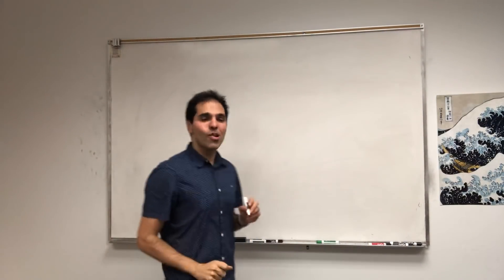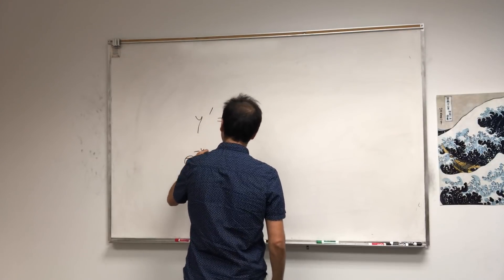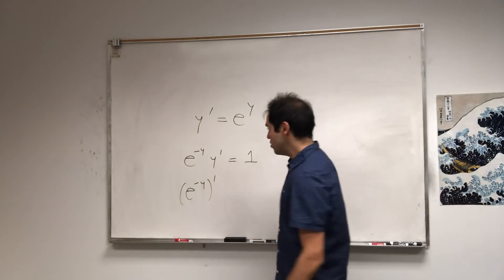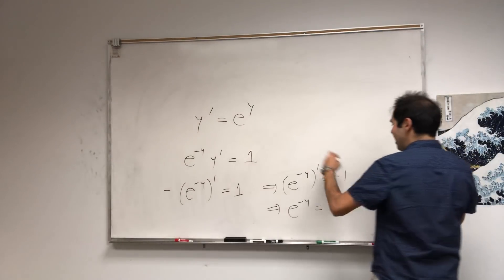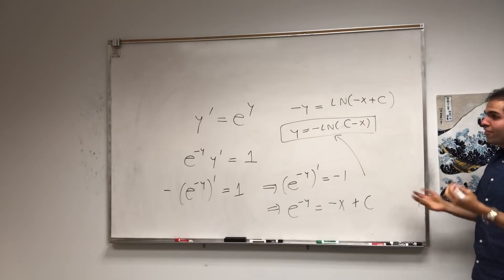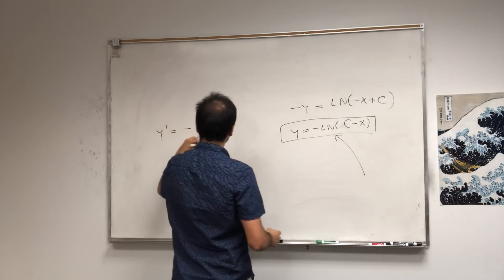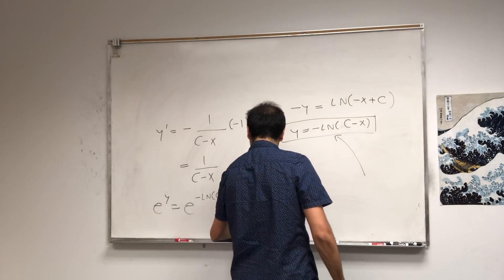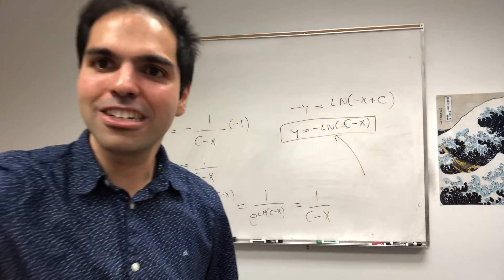Exponential Differential Equation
y' = e^y

In this video, I solve the differential equation y' = e^y using a quick product rule trick. What's interesting is that the solutions don't look like exponential functions at all, yet their derivatives grow (or decay) exponentially. Enjoy!